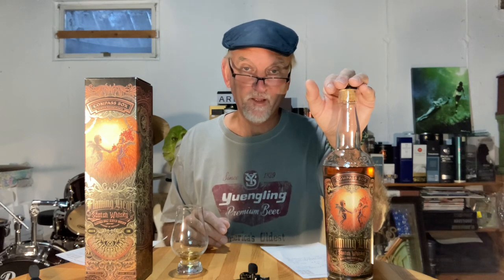Just Whisky 🥃: Compass Box Flaming Heart 2022 (7th edition)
Flaming Heart 2022 Compass Box 7 th edition
48.9%